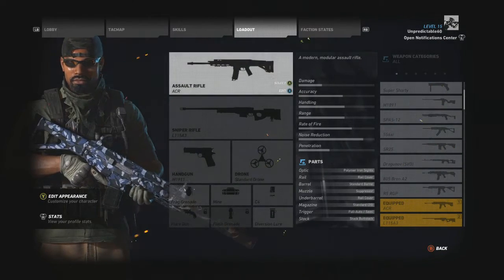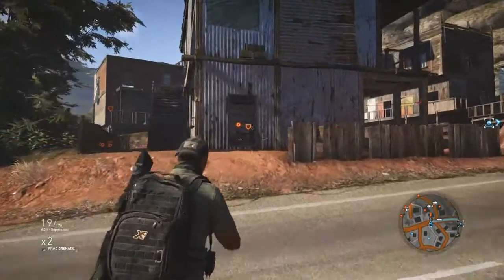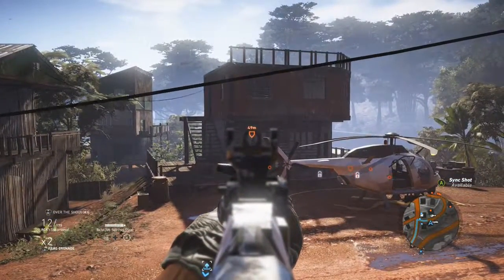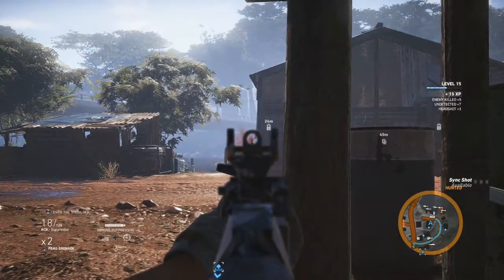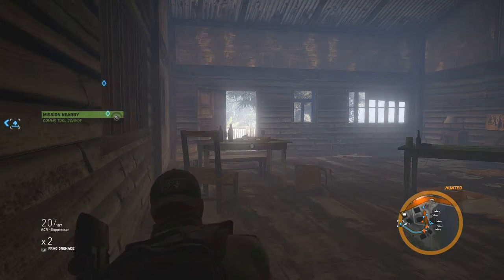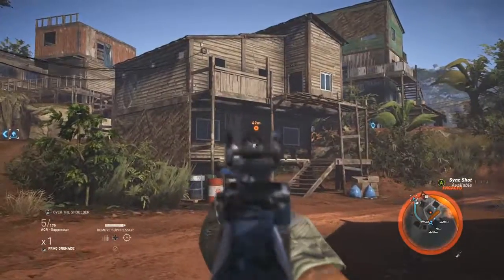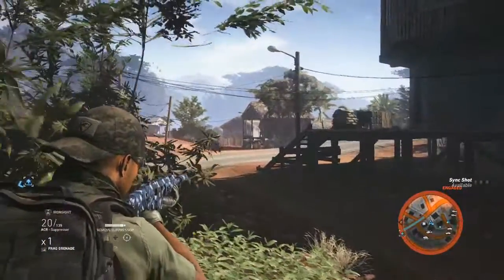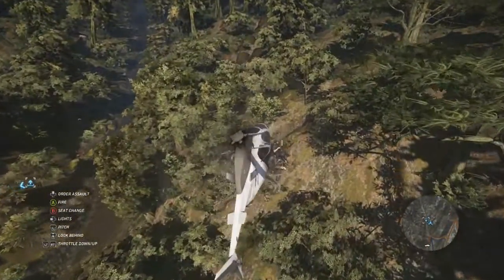Ghost Recon Wildlands | Operation ACR Assault Rifle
Welcome back ghost recon wildland fans here today we'll be showing off the Assault Rifle the ACR hopefully you all get some useful info out of this video but stay tuned cause theres more to come! Also be sure to use skill points to maximize your use for any weapon in its base form. Lets Help Spread The Word To The Entire World!

I hope you all enjoy this video. I hope you all enjoyed, more to come so sit back, relax and enjoy the content everybody.